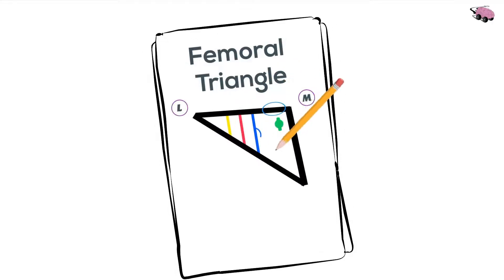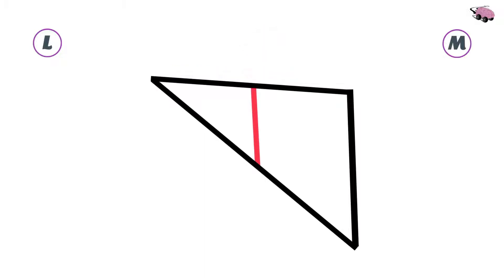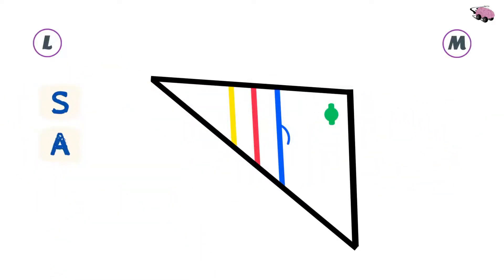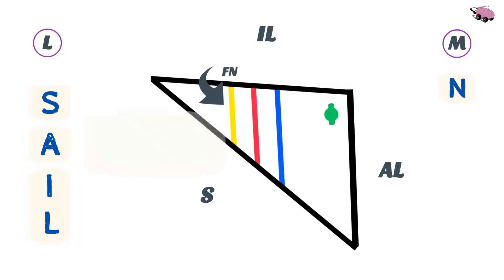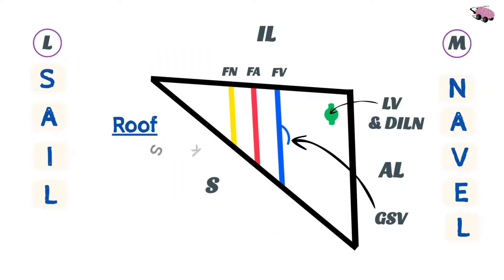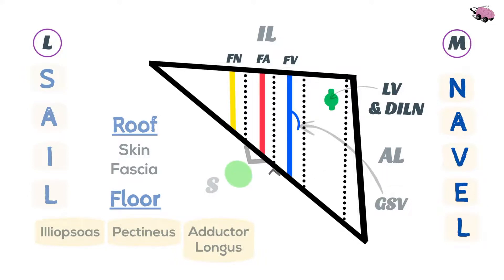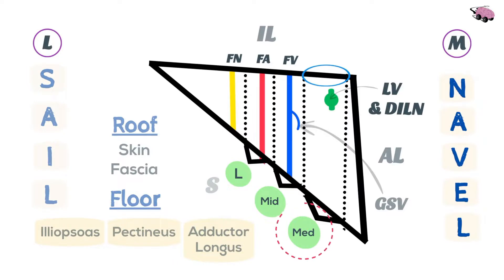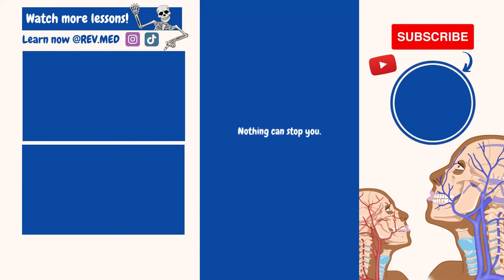Femoral Triangle Anatomy: Using Mnemonics (MADE EASY)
Femoral Triangle anatomy tutorial using Mnemonics (animation). Everything you need to know regarding contents, boundaries, borders, the femoral artery, femoral vein, femoral sheath, femoral nerve, and femoral canal. Read below to explore this region of the thigh! ⤵️

💭 I promise you nothing is as chaotic as it seems. Nothing is worth diminishing your health. Nothing is worth poisoning yourself into stress, anxiety, and fear.

Femoral Triangle Anatomy

✅ Overview

This lesson walks you through the right anterior thigh showcasing the Femoral Triangle and its content. We’d like for you to always think the ‘Navy Sails’ when labeling the femoral triangle. For the borders recall the mnemonic ‘SAIL’ and for the content inside you’ll use the mnemonic ‘NAVEL’. Let’s see them here:

✅ Mnemonic

The borders of the Femoral Triangle are made up the superior border which is the ‘Inguinal Ligament (IL)’, the medial border which is the ‘Adductor longus muscle (A)’, and the lateral border which is the ‘Sartorius muscle (S)’.

SAIL ⛵️

S: Sartorius muscle - medial border of the sartorius muscle.
A: Adductor longus muscle - medial border of this muscle forms the border and the rest of this muscle forms part of the floor of the triangle.
IL: Inguinal ligament - which is a ligament that runs from the anterior superior iliac spine to the pubic tubercle.

The content of the Femoral Triangle contains some of the major neurovascular structures of the lower limb. This mnemonic is used from Lateral to Medial in order.

NAVEL ⚓️

N: Femoral nerve - it innervates the anterior compartment of the thigh, and provides sensory branches to the leg and foot.
A: Femoral artery - its responsible for the majority of the arterial supply to the lower limb.
V: Femoral vein and the great saphenous vein which drains into the femoral vein within the triangle.
E: Empty Space - nothing special here
L: Lymph vessels and deep inguinal lymph nodes are found here

🧠 Clinical stuff? We’ll discuss in another post. That femoral canal has a lot to teach us.

Chapters
0:00 - Intro: Grab your paper & pens
0:22 - Borders of Femoral Triangle
0:30 -Contents of Femoral Triangle
0:50 - Let’s Label! (Mnemonic: SAIL)
1:15 - Let’s Label! (Mnemonic: NAVEL)
1:47 - Key Points: Roof & Floor
1:54 - Bonus additions (Floor & Roof)
2:03 - Important Note!
2:55 - Follow on IG & Subscribe!